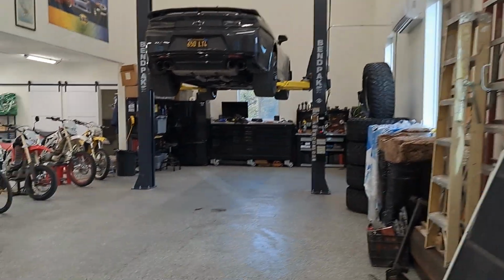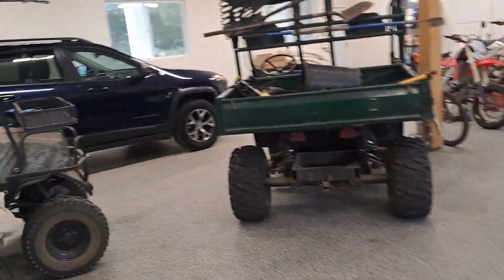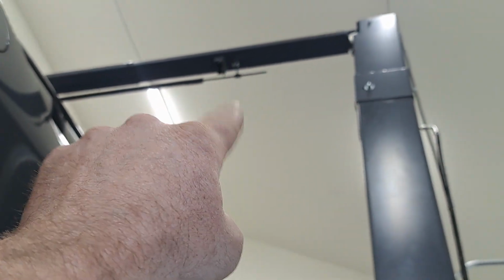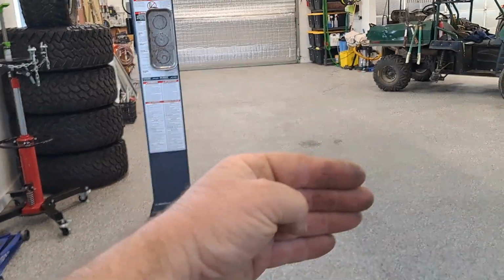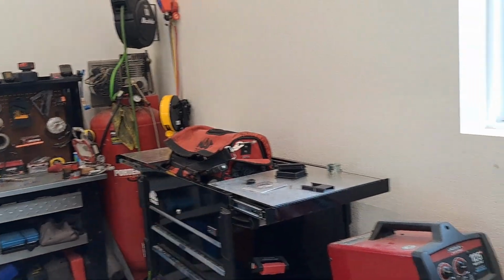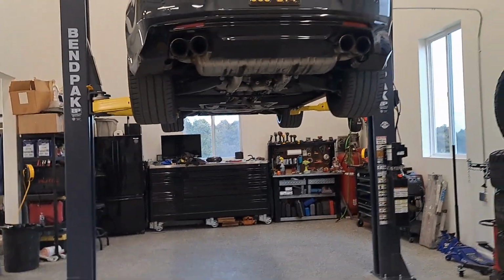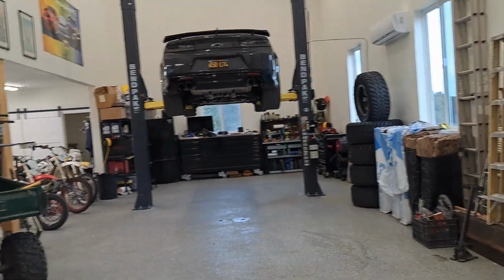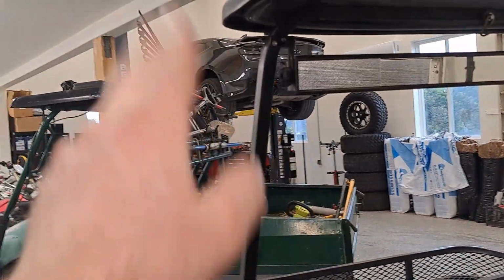Dream garage update 2023. Added a bendpak lift and AC. 10apx-181